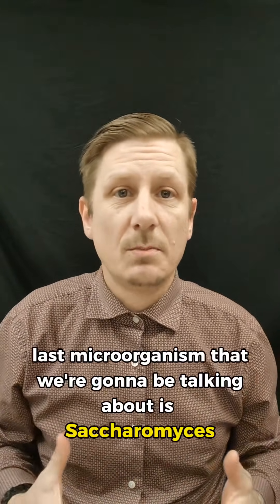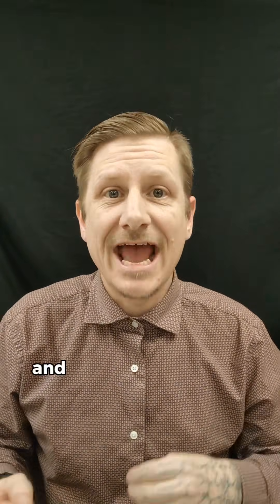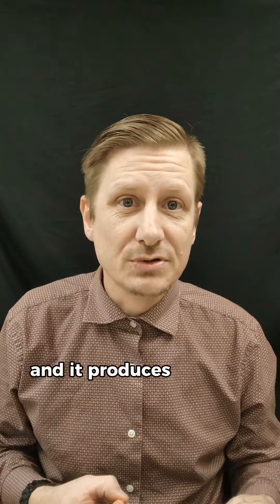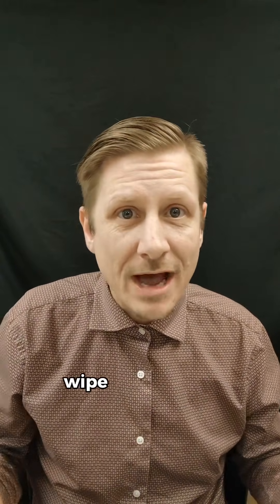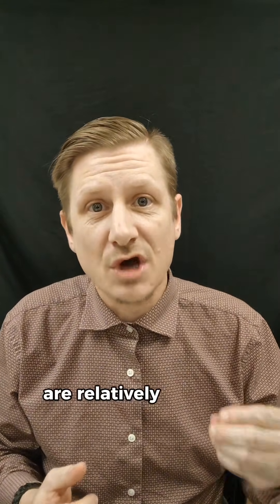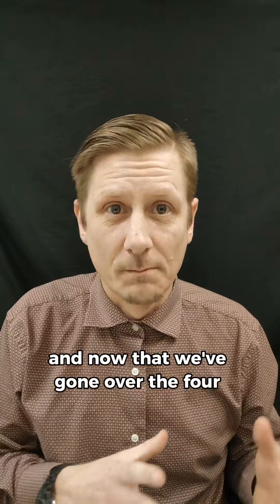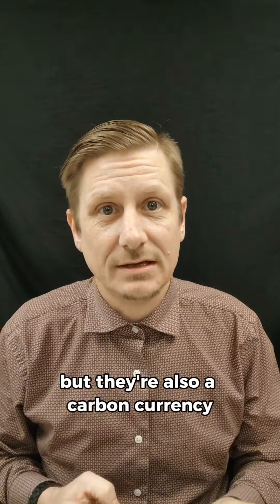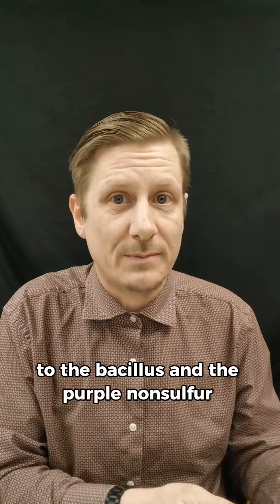How the most POWERFUL MICROBES can super charge your soil with JUST 1 application.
In this episode, we break down the probiotic microbe engine—the powerful, synergistic system formed when lactic acid bacteria (LAB), photosynthetic bacteria (PSB), and yeast work together in soil and rhizosphere environments.

You’ll learn how these microorganisms don’t function in isolation, but instead operate like a living biochemical assembly line, where each group produces metabolites that directly fuel the others. We explore how organic acids, enzymes, amino acids, vitamins, antioxidants, and signaling compounds cycle between microbes to unlock nutrients, stabilize soil chemistry, and dramatically improve plant health.

This episode explains:

How lactic acid bacteria condition soil and suppress pathogens

How photosynthetic bacteria recycle waste metabolites into plant-available energy

How yeast drive carbon flow, mineralization, and microbial feeding loops

Why microbial diversity matters more than single-strain inoculants

How these systems improve nutrient efficiency, root development, and stress tolerance

If you’re using compost teas, EM-style inoculants, living soil mixes, or bottled microbes—or you want to understand how soil actually works at a biochemical level—this episode will change how you think about microbes.

Think deeper. Grow better.